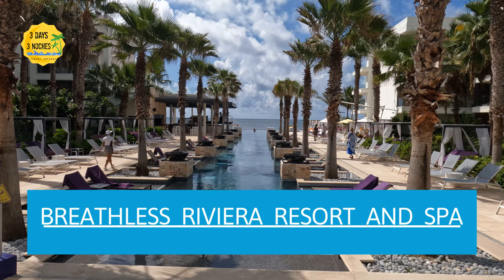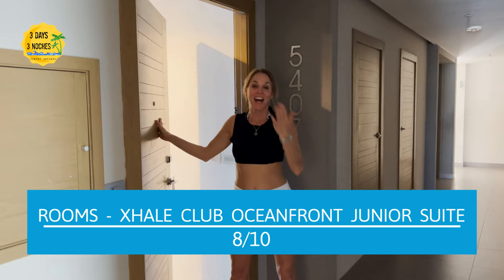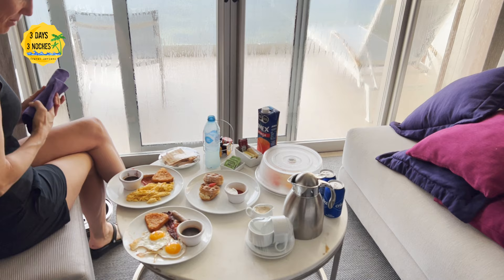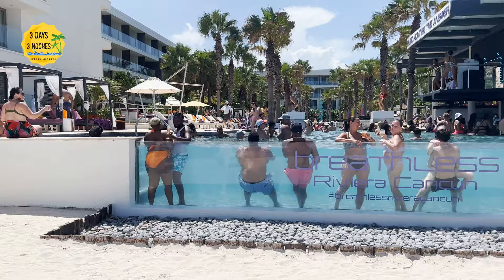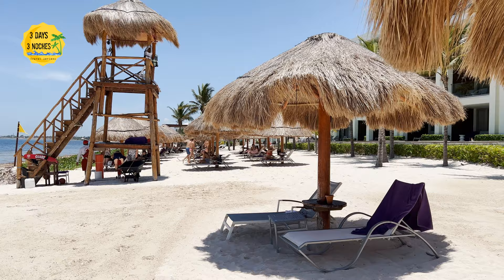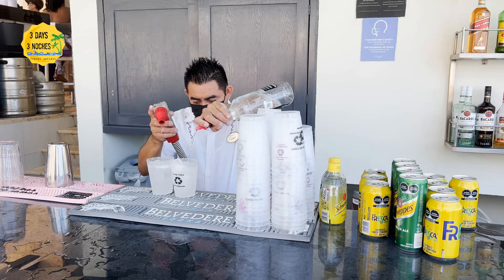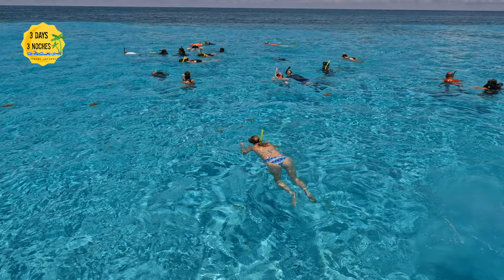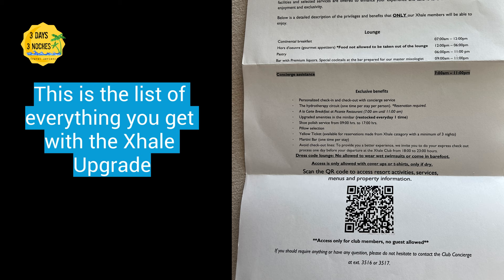Adults Only Party Resort | Breathless Riviera Resort & Spa | An Honest Review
Breathless Riviera Resort and Spa is located in Riviera Maya about 20-30 minutes from the Cancun Airport.  We stayed from June 26-29th 2022 and upgraded to the Xhale Club. This all inclusive resort has a definite party vibe and checks off a lot of the boxes that we love about a resort but had 2 main issues that would cause us not to return.

The first was the beach.  The sargassum was very bad when we were there and we were not able to spend our time in the ocean.  Although the beach itself is very clean and you could sit and enjoy the white sand.  The pools were large but the water was very warm.  I had to cool off in the beach shower to get relief from the heat.  Definitely watch the whole video as we go into detail about each category so you can make your own decision if this is the right resort for you!

Transportation 00:01:26
Check In 00:03:14
Rooms 00:04:58
Pools 00:12:42
Beach 00:16:08
Food 00:18:30
Drinks 00:24:39
Service 00:25:42
Activate 00:27:17
Xhale Club 00:30:12

Nacho Transportation Information:
Reservations
WhatsAPP (this is the better way to contact him)
For when you arrive in Cancun

Supporting Other Creators and Artists:
Follow @Lovelyyoonggie on Twitch
Portrait Artist - @israel_batun

Xhale Club - Should you upgrade?
Watch at the end of this video to help make your decision!  Here is what the website says versus what we got
-Personalized check-in and check-out with concierge/YES
-Daily continental breakfast service/ YES but room services is better
-Afternoon hot and cold hors d’oeuvres / YES
- Desserts and premium liquors / YES and NO - Highest Vodka they had was Absolut and you could get that anywhere
-Personal concierge service / YES - always a person in the lounge if you needed something
Access to spa’s hydrotherapy circuit (once per stay) / YES AND AMAZING!!!
-xhale club suites in premium locations -NO we had a room next to the party pool
-Upgraded mini-bar - NOT really - two small bottles of alcohol
-Upgraded bath amenities - NO
-Pillow menu - Never saw this
-Nespresso Coffee Machine - YES
-Personal martini bar: complementary Belvedere Vodka (200ml), one cranberry juice, martini glasses, and a shaker* - NO - we got Smirnoff

Blanche Ryder Full Amazon Influencer Storefront
Toileries:
Travel Size Banana Boat 6 Pack
Organic/Vegan Sunscreen Spray
Travel Gear:
Jewelry Travel Case
Clear Travel Bags
Foldable Beach Mesh Bag
Waterproof Small Sling Backpack
Carryon & Weekender Bag
Electronics
For the Beach
Waterproof and Foldable Tote Bag for the Beach with Zipper
Blue Dress/Beach Cover Up
Tankini Bathing Suits
Kimono Beach Cover UP
Insulated Beach Cups
Clothing and Accessories
Blue Flowered Jumper
White Casual Blazer
Belt Bag
Cameras & Accessories
Go Pro